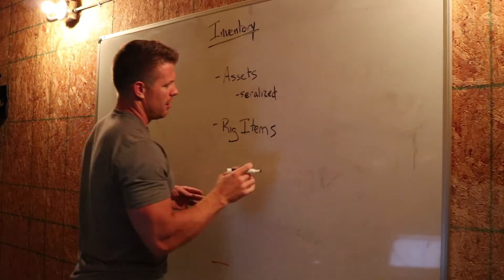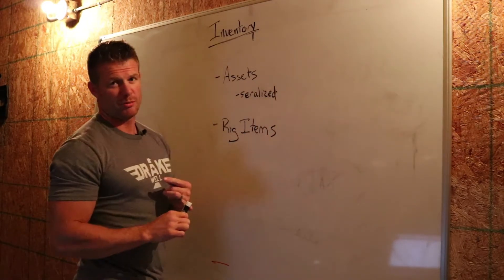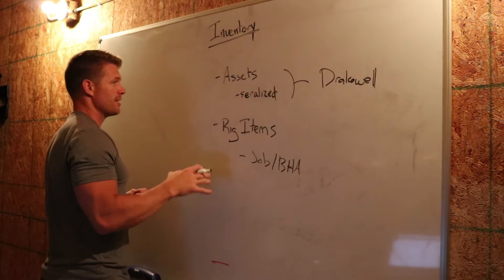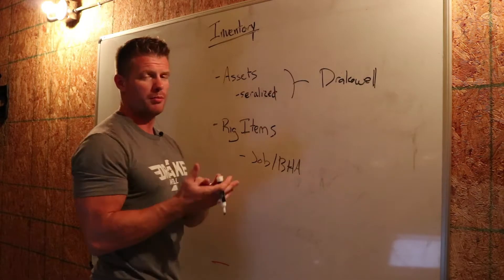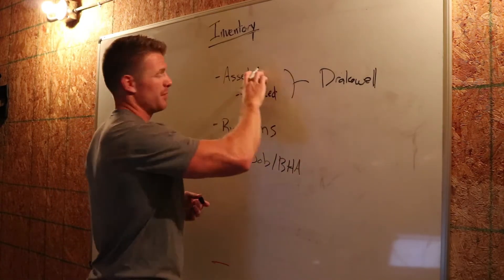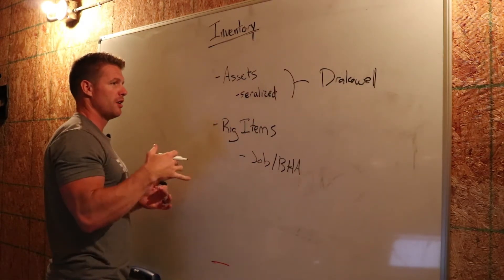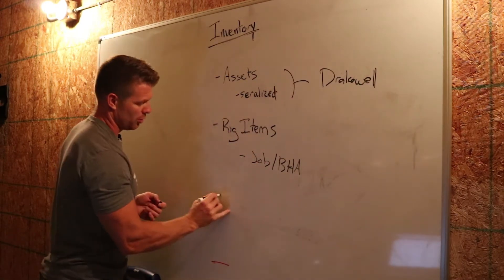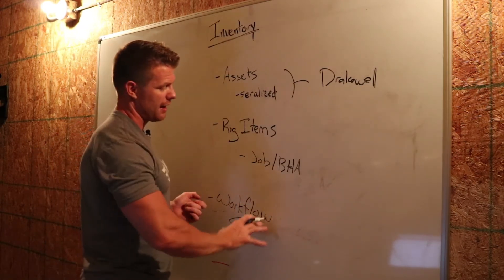Inventory - Configurable Sections in Drakewell - 3/4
One of the questions we often get during implementation is, "what can be changed in Drakewell and what can't?"

3/4 - there are 3 more videos in this series that go into more detail on each of the configurable sections: Jobs, Personnel, and Inventory.

Featured in Video: Jeremy Kuhlman, Director of Implementation